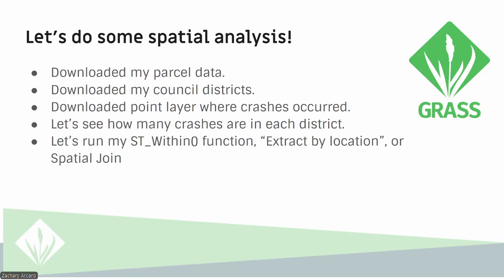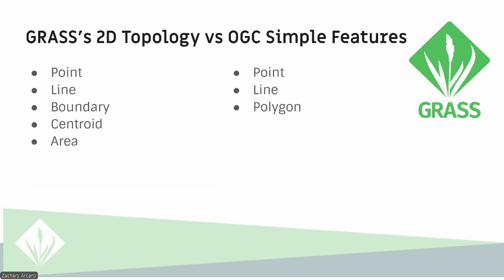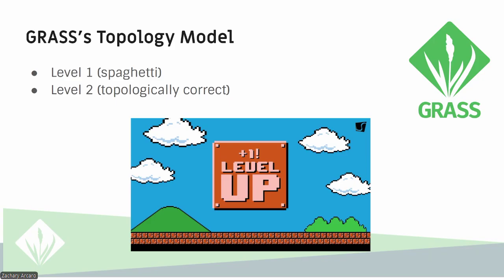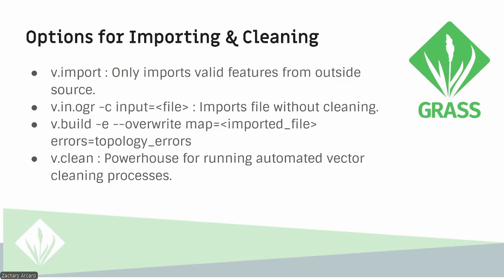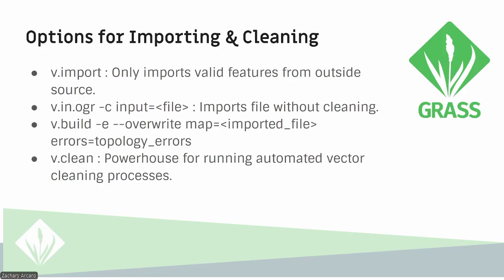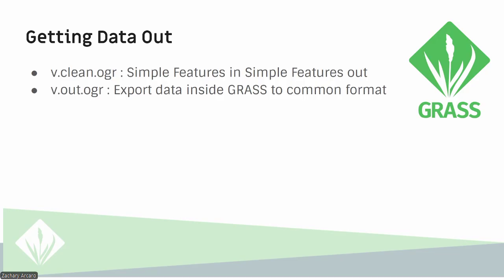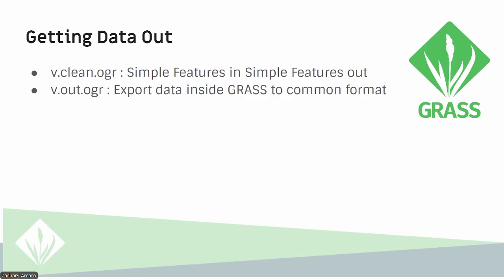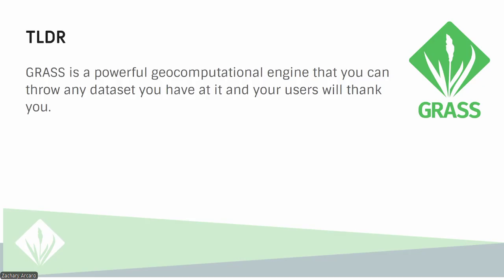Using GRASS for Open Data Pipelines – Gregory Power (Town of Cary)